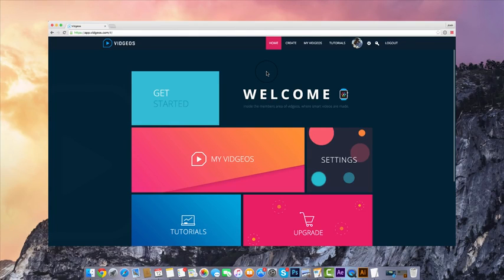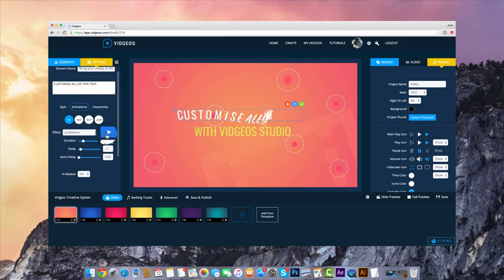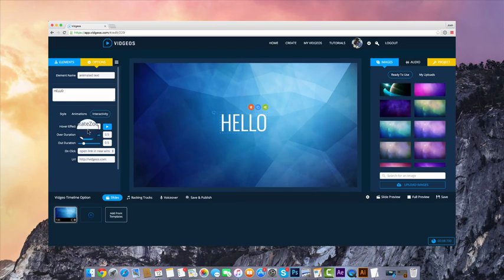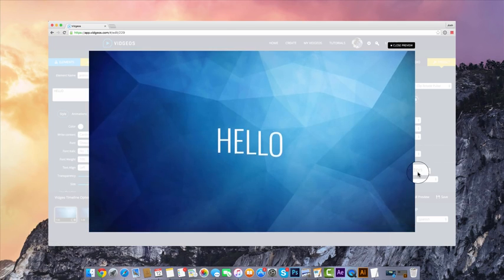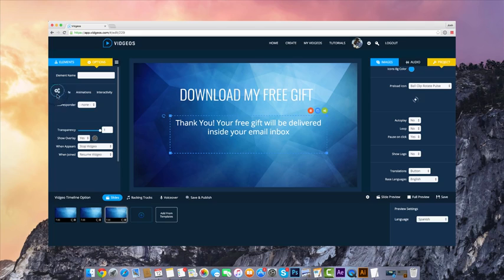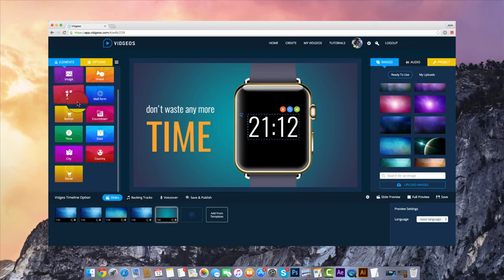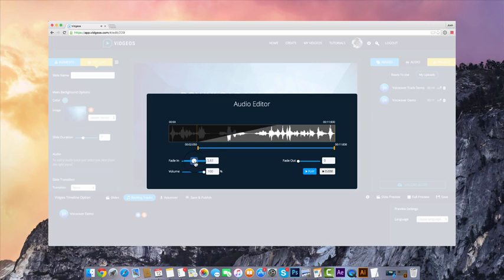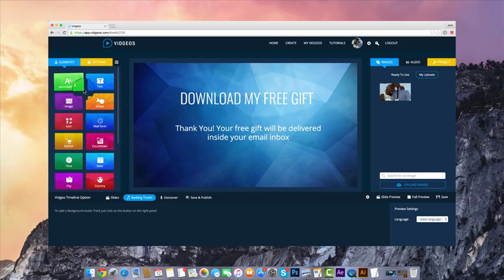VidgeOS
Vidgeos Review, Vidgeos

Vidgeos Eliminates The “ Language Barrier” So You Can Capture Attention And Collect Profit In Any Market

 Automatic Text Language Translation Out of 7+ billion potential customers ready to click on your videos and convert, only 335 million people are native English speakers.

Vidgeos Review
Vidgeos Reviews
Get Vidgeos
Download Vidgeos
VIDGEOS Lifetime (the #1 smart video app)

Recommended Products,